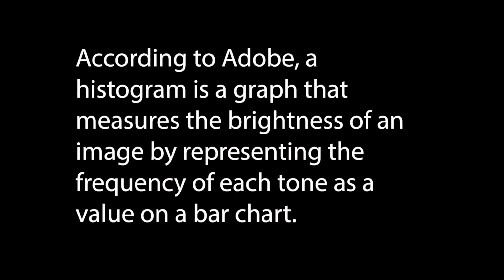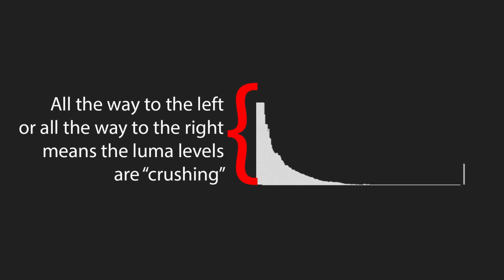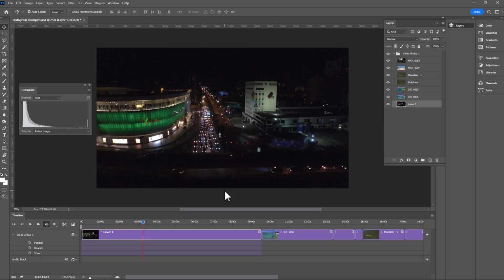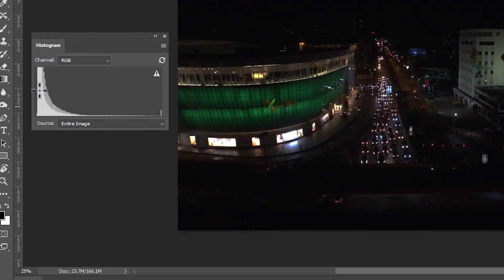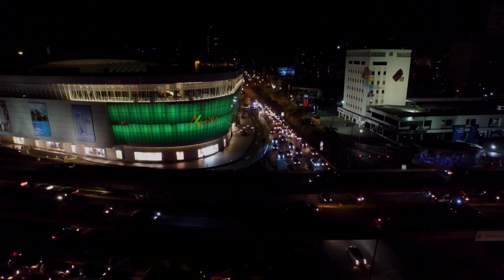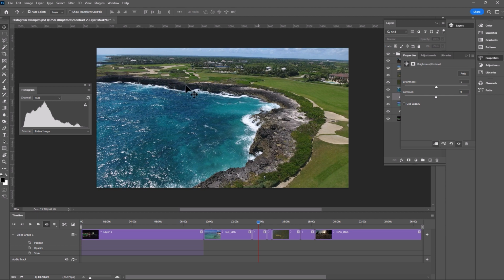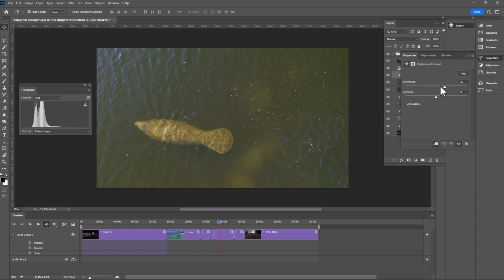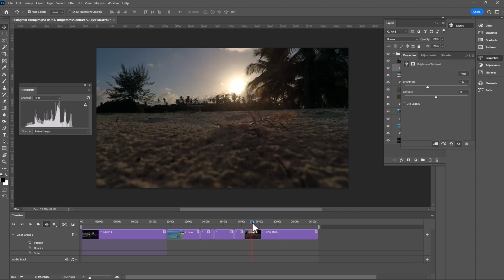Histograms: Your Key to Perfect Exposure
Learn about histograms in this tutorial. A histogram is a graph that shows the distribution of tones in an image. Understanding how to read a histogram can help you achieve better exposure in your photographs and video. This tutorial will cover the basics of histograms and how to use them to improve your photography.

00:00 Introduction
00:20 What is a Histogram?
00:48 My definition of a Histogram
01:02 I call them "The Mountains"
01:51 What does "crushing" mean?
02:40 Samples
07:16 Ending